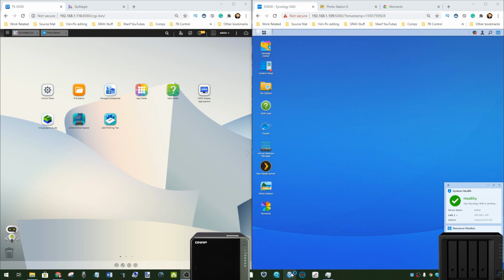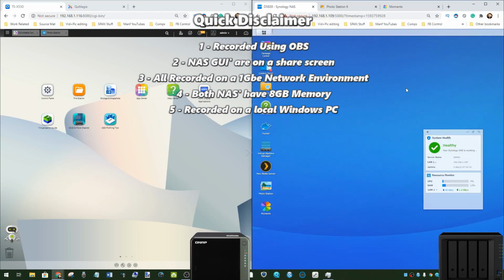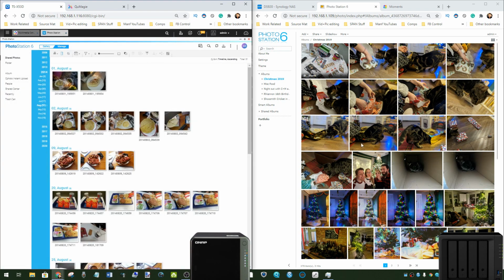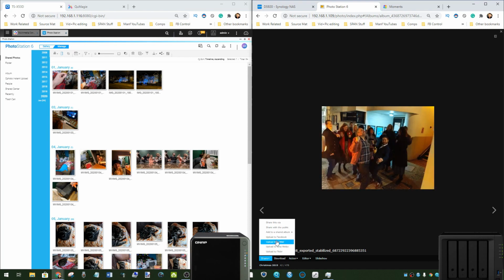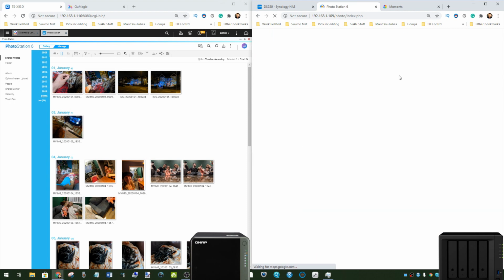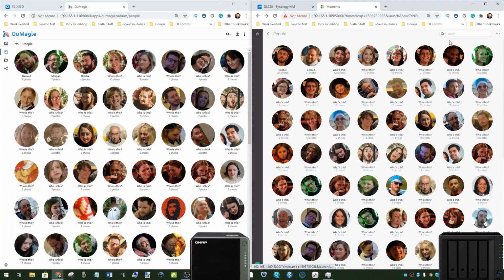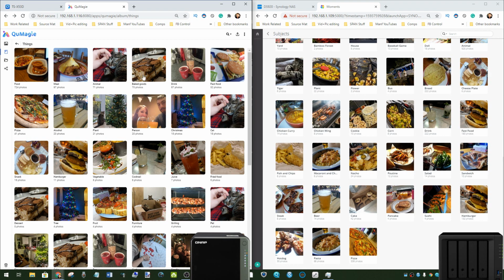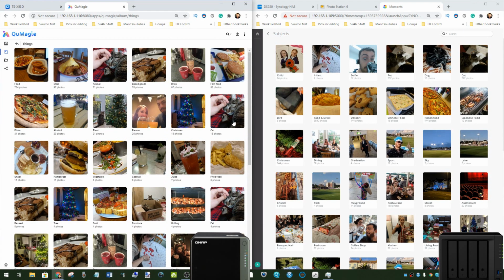Synology DSM vs QNAP QTS - Photography Management